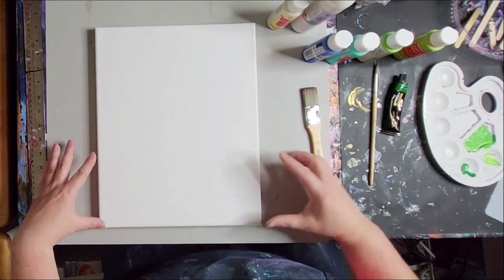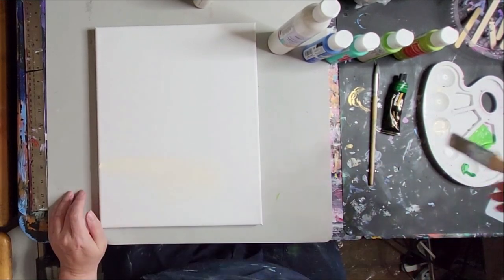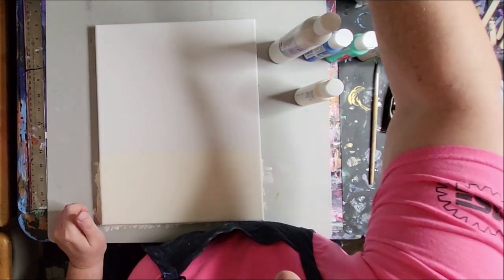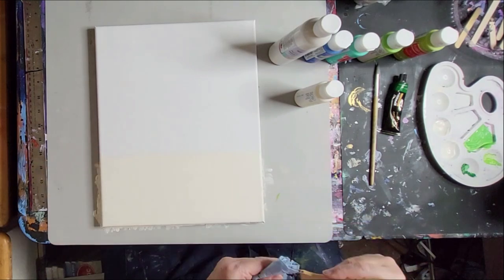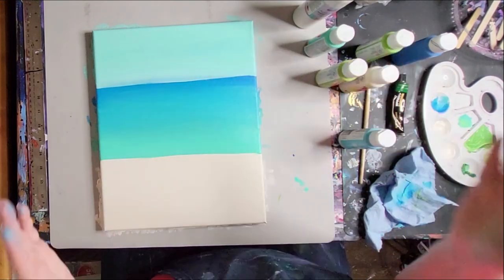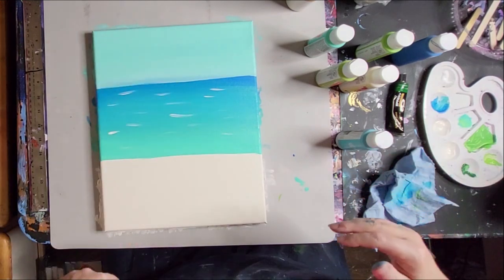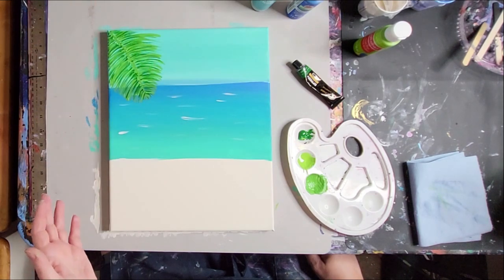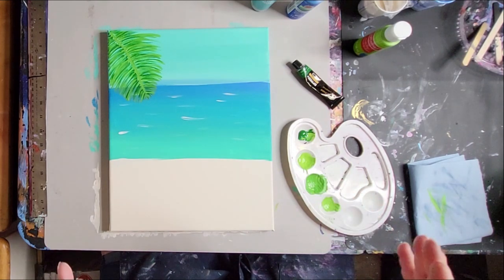Step-by-Step Tutorial: How to Create Bright and Fun Beach Themed Acrylic Painting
In this step-by-step tutorial, I'll show you how to create a beautiful beach-themed painting from scratch. We'll start by creating the background, which will feature a stunning sky, tropical water, and a sandy beach. Then, we'll add a palm leaf and beach grass to really bring the beach to life. Finally, we'll use my unique 3D stencil technique to add a fun, pink flamingo, some bright sunglasses, and the inspiring quote "Today is a Good Day." Whether you're an experienced artist or just starting out, this tutorial is perfect for anyone who wants to create a beautiful, beachy masterpiece. So grab your paintbrushes and let's get started!

Ring that bell too so that you'll get notified any time I upload a new video.

If you have any questions about how I made this painting, please ask in the comments and I'll be sure to respond as soon as I can.